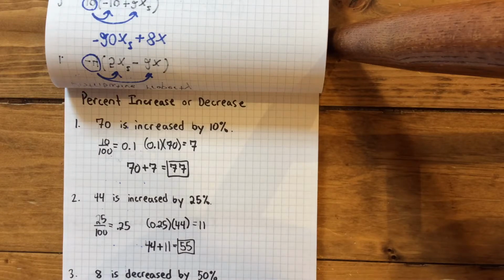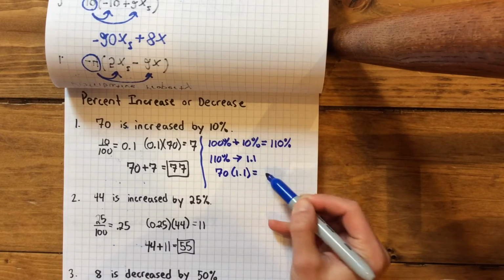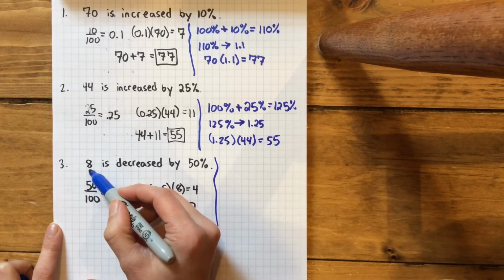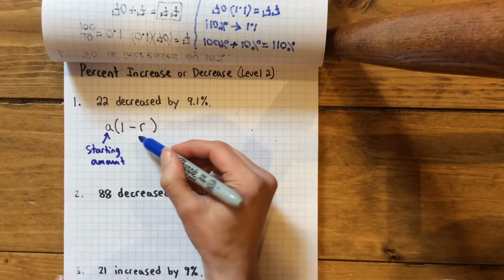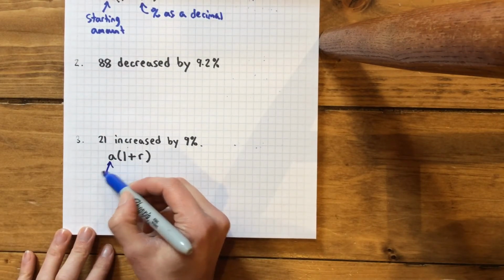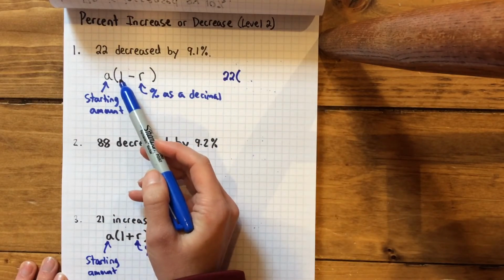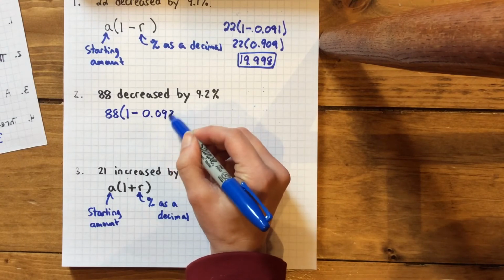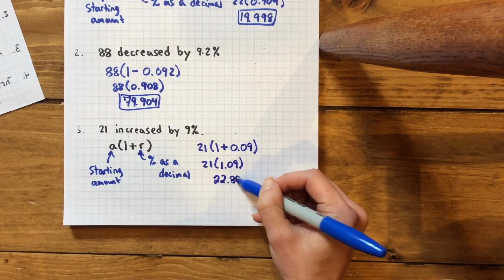3 Percent of Increase or Decrease Level 2